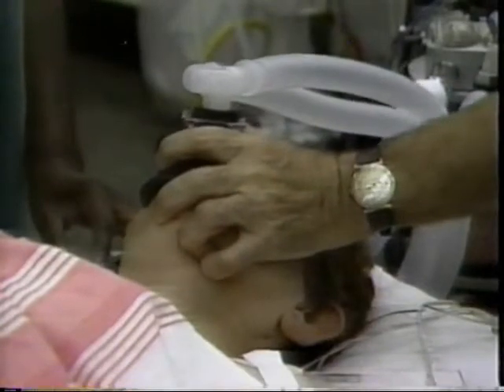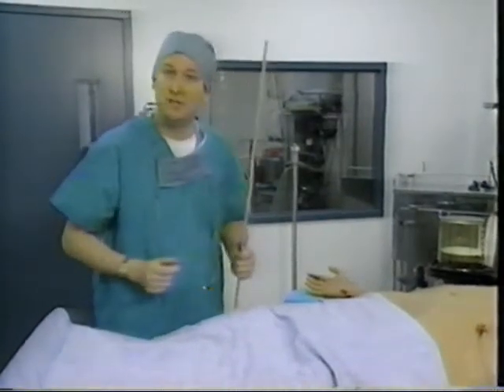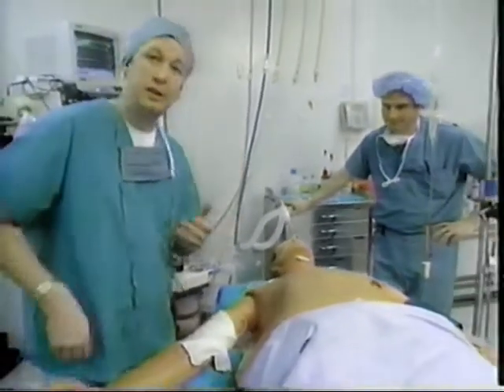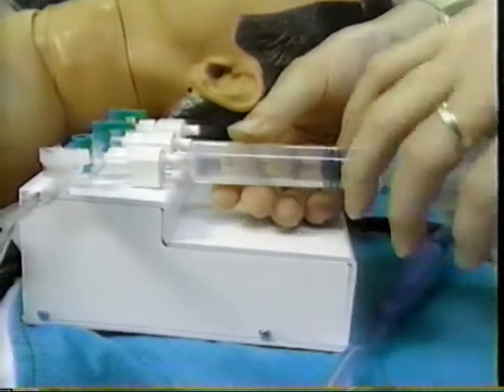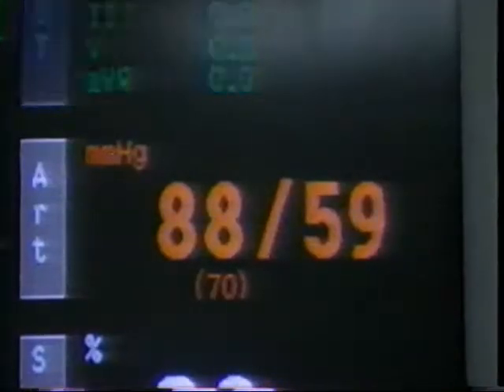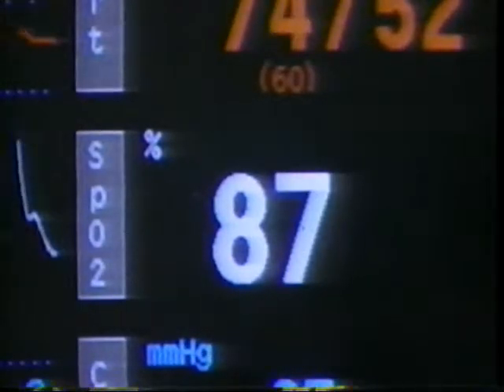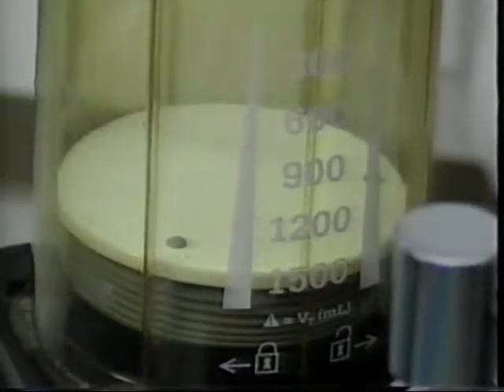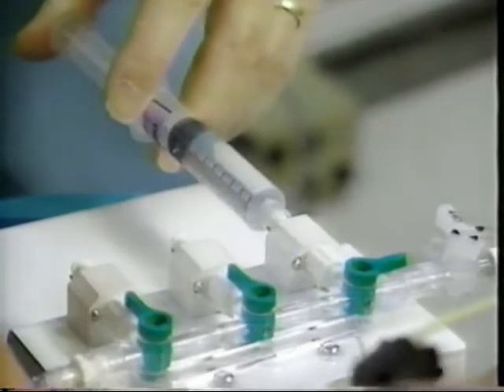Inquiring Minds - What happens to your body under general anesthetic?